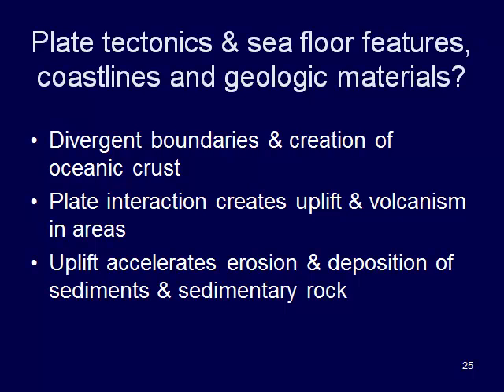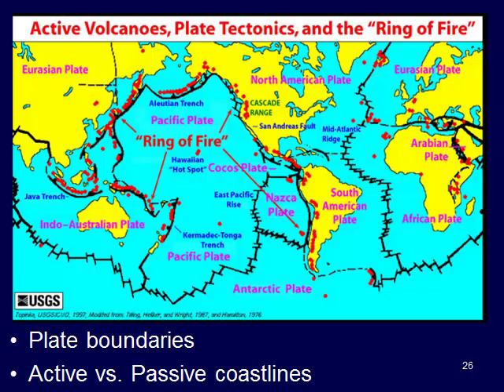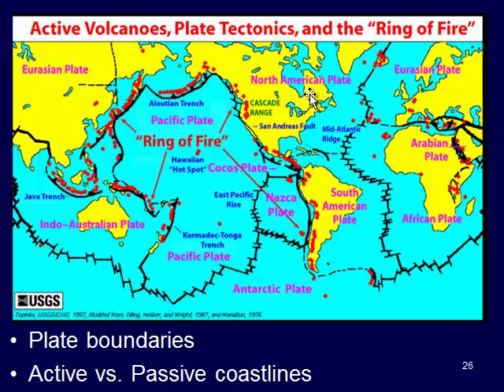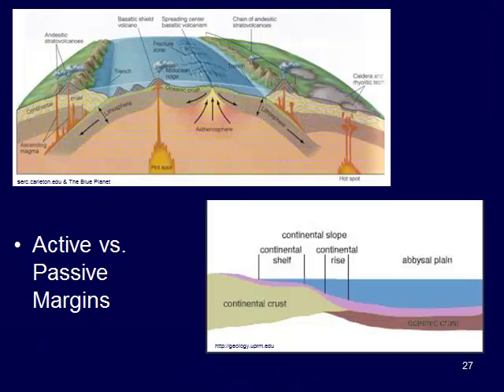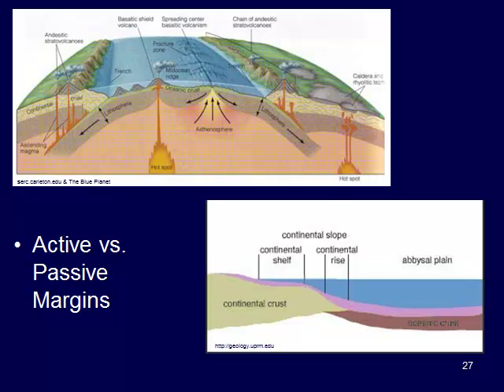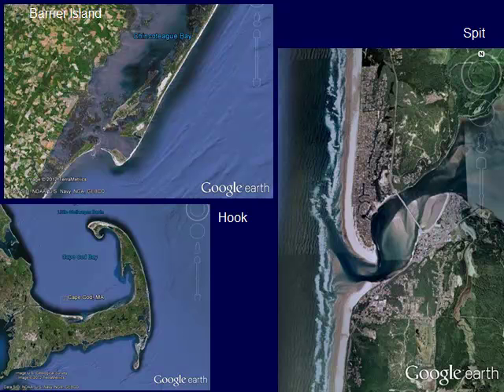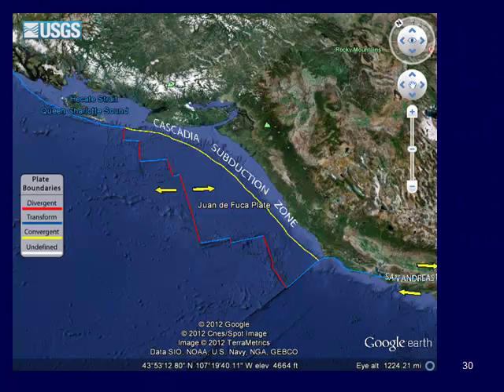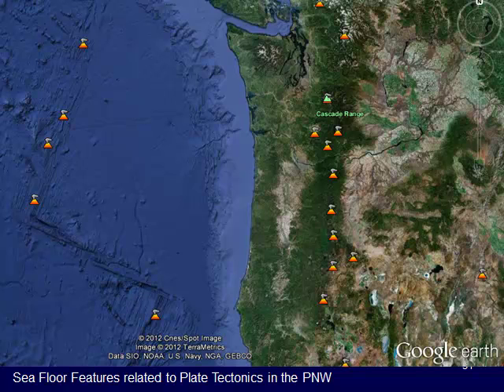GS 108 Week 4 Video 4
A video by instructor Gretchen Gebhardt for oceanography students at Columbia Gorge Community College